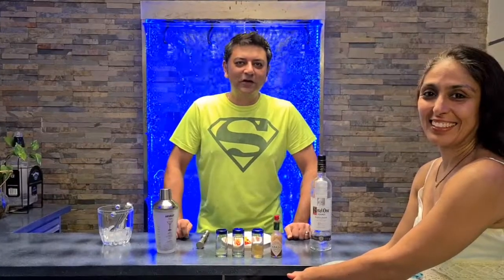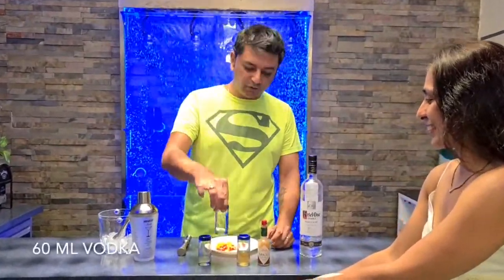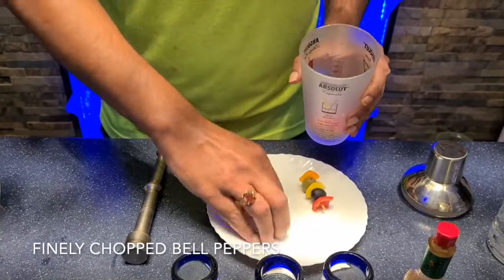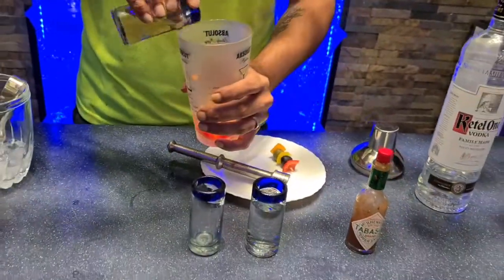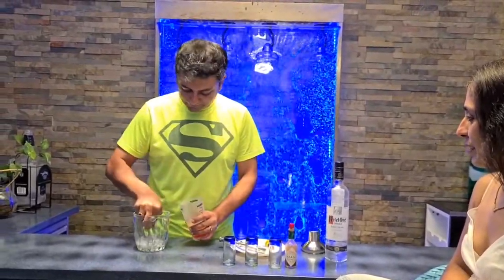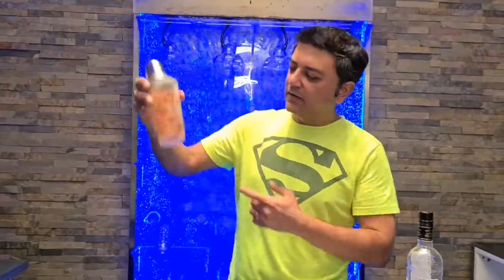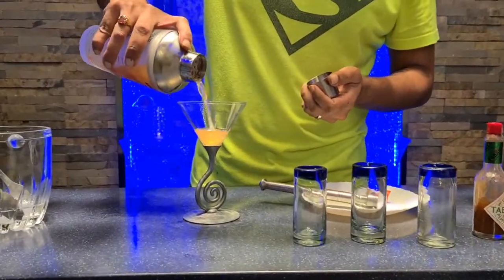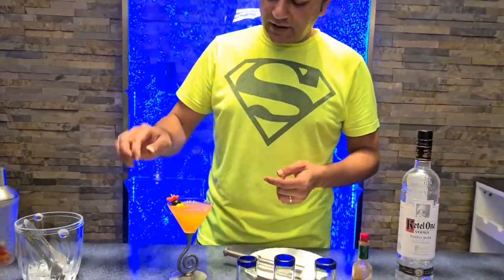The Division Bell - A Bell Pepper Martini With a Kick | Vodka Martini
It's Fri Yaay and time for one more cocktail from the recipe vault! This one is sure to please 007 himself!